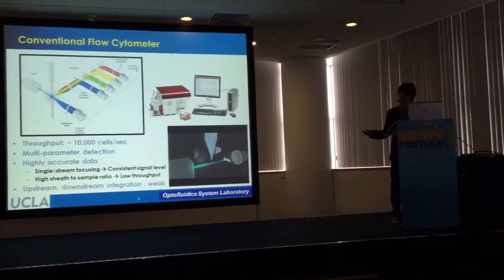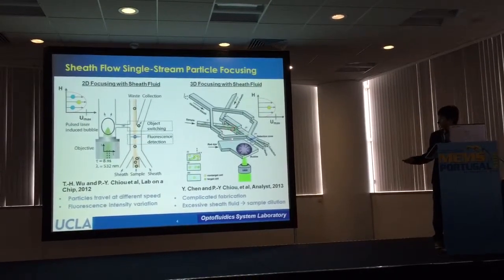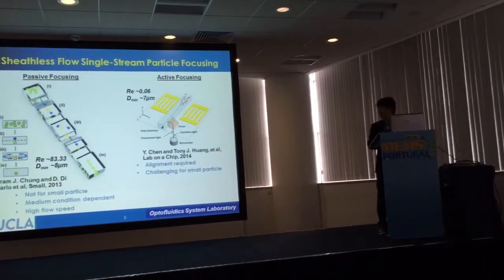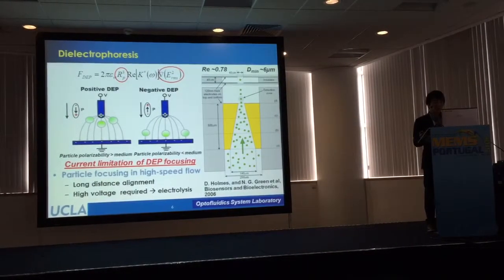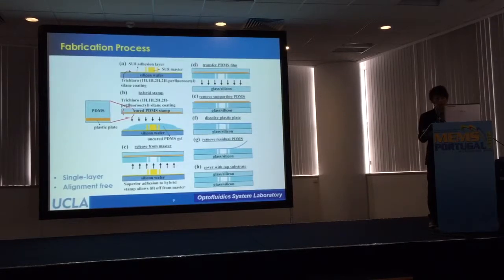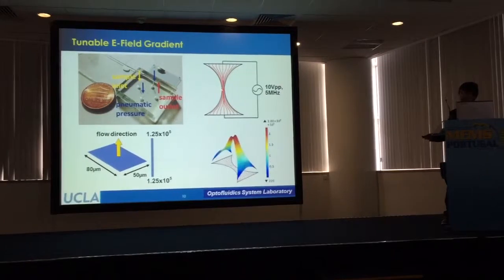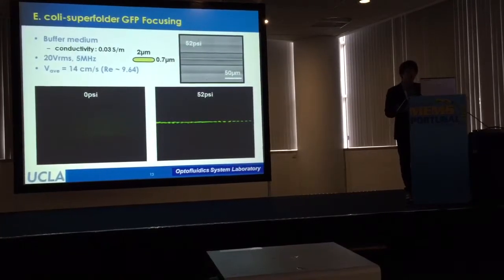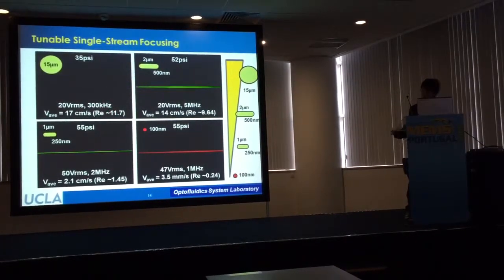MEMS Oral Presentation (01/21/2014)